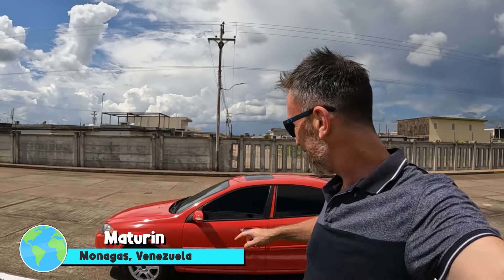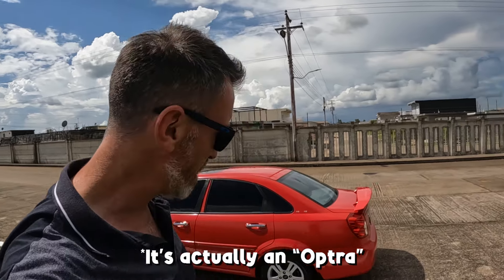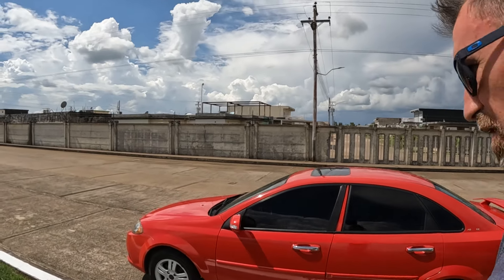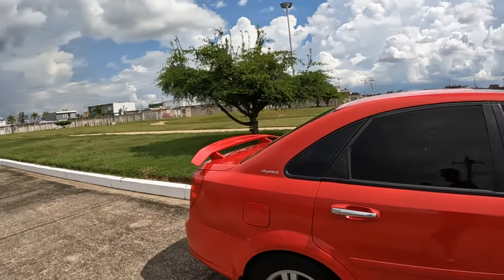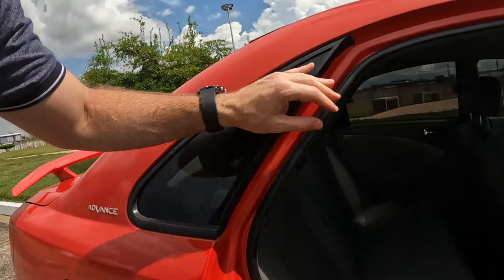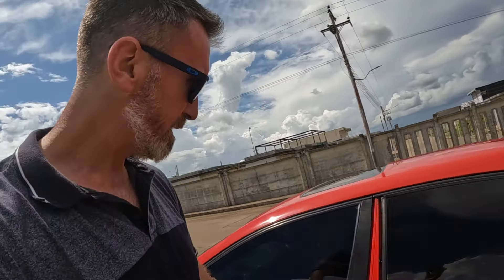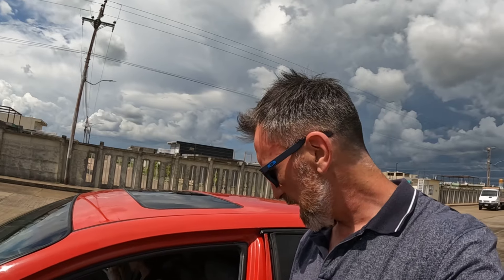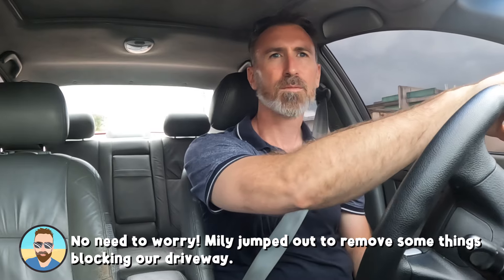🇻🇪 How much is petrol in Venezuela?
In this video, I unveil my new car and spill the beans on its cost, then we hit up the "gas" station to learn the ropes of refueling, paying, and the jaw-dropping price of petrol in the nation with the world's largest oil reserves!

⭐️If you find this video informative, entertaining or enjoyable in any way please do me a favour and hit the "Like" button! Or if you really want to show me some love you can now press the "$Thanks" button at the bottom of this video to leave a donation to help me keep creating more great content! 🙏🏻
It's FREE and will really help me out with the monetization process and to help my videos get seen by more people. 👍
You can also become a Member of my channel and get extra perks (eg: early access to my vlogs) for a small fee to help me keep making cool videos for you to enjoy!
Thanks! 😁

to get to know more about me and what I'm doin' 😁